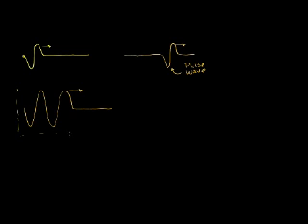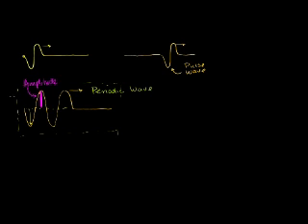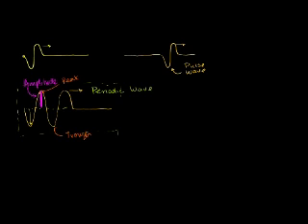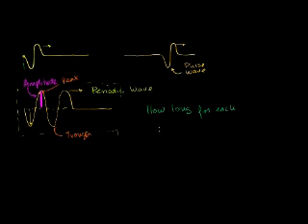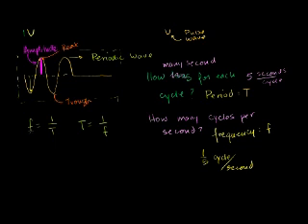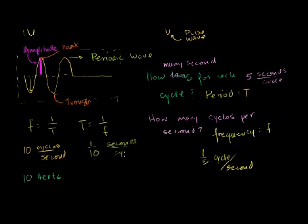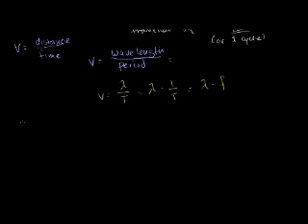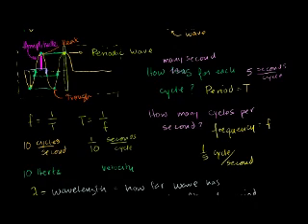Physics of Sound Part 2 frequency, amplitude, wavelength